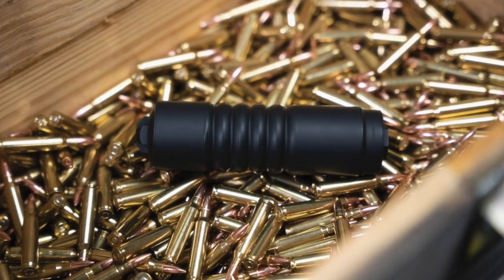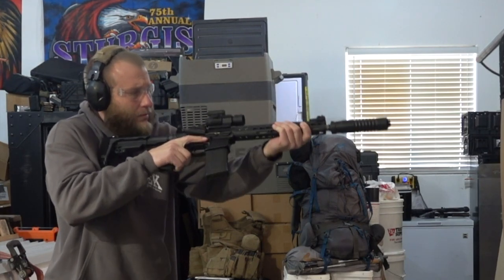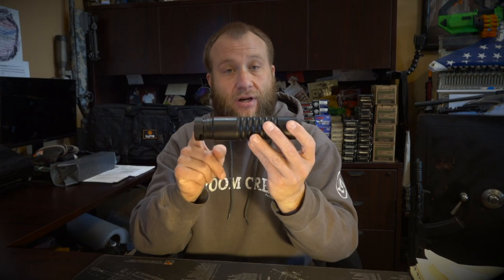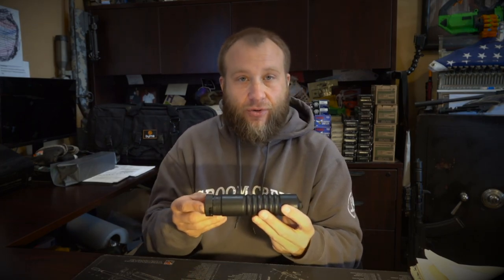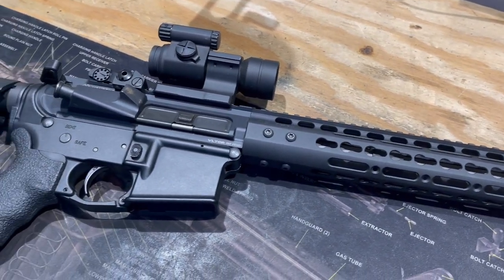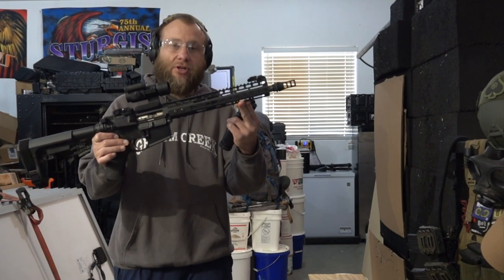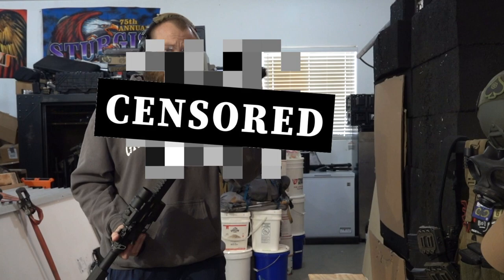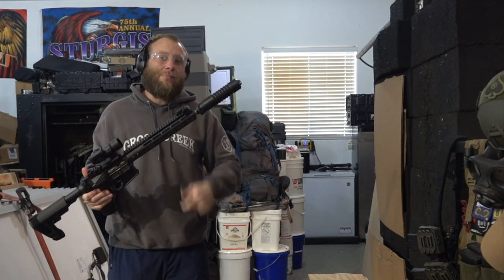AB Suppressor Warthog | Budget Friendly & Duty Ready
In this Installment Ryan Jeske takes a look at the newest addition to the AB Suppressor lineup, the AB Suppressor Warthog. The Warthog is a very affordable suppressor but does not give up any of the features that many of us look for in a duty ready suppressor. From it's built in flash hider to it's ability to take any of your favorite QD mountain systems, the AB Suppressor Warthog is Budget Friendly & Duty Ready right out of the box.

MY PATRIOT SUPPLY is a great online resource for great Emergency Preparedness Gear. If you are thinking about making a purchase from them, please consider accessing their store from our link here!

What is "Prescott Caliber Club"?
Founded in 2018 by Ryan Jeske, PCC is a Federally Licensed 07/02 SOT, Manufacturer of Firearms. Additionally we specialize in Emergency Preparedness supplies and gear in our retail store. Have you ever wanted to freeze dry your own food? We can help with that. Have you ever wanted to set up an Emergency Solar Generator? We can help with that.  We do everything 2A and Emergency Preparedness related. If we don't have it in stock, or don't carry it we are happy to try our best to locate the product for you! We are always open to suggestions and love to discuss new ideas and products so feel free to get in touch with us anytime to chat!

COPYRIGHT:
NO part of this production may be reproduced, distributed, or transmitted by any means or in any form, including photocopying, recording, or other electronic or mechanical methods without the express written permission of Jeske Defense Strategies, LLC.

PCC is dedicated to creating a fun and exciting group experience for all of our followers. We love to receive correspondence, gifts or anything else you may want to share with us! Who knows, your delivery may even be featured on the next episode of Caliber Club TV... To send us a package through the mail please send to the following address: